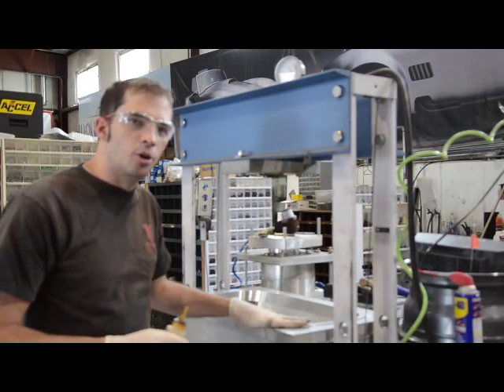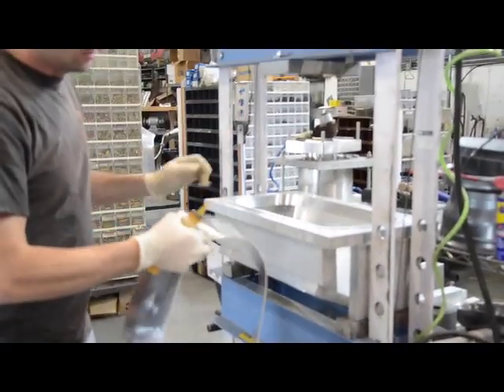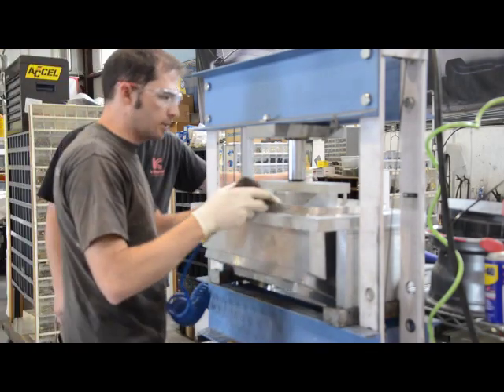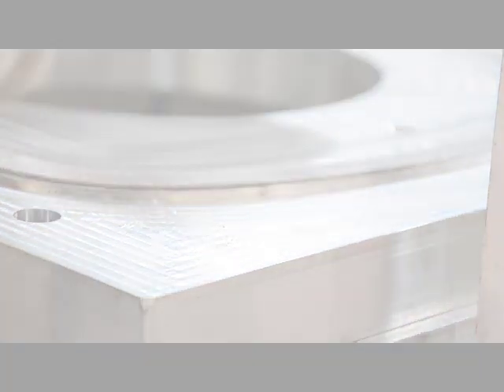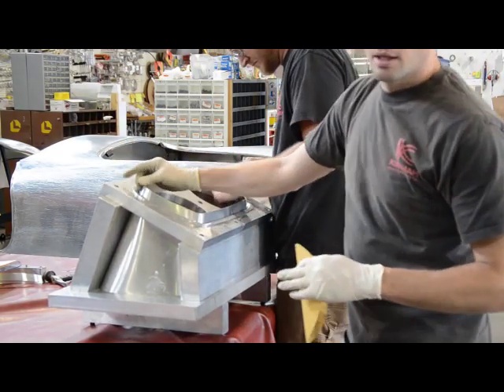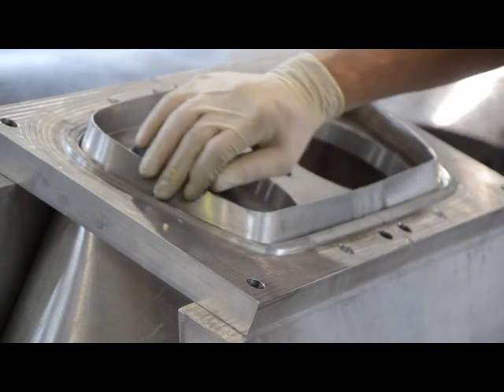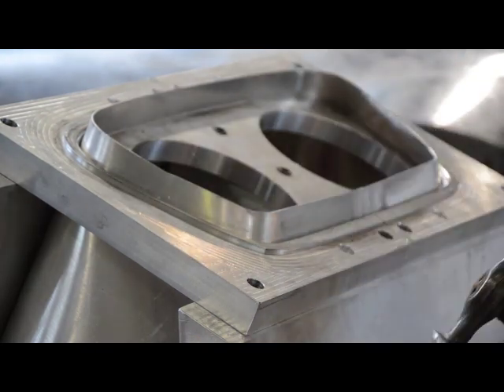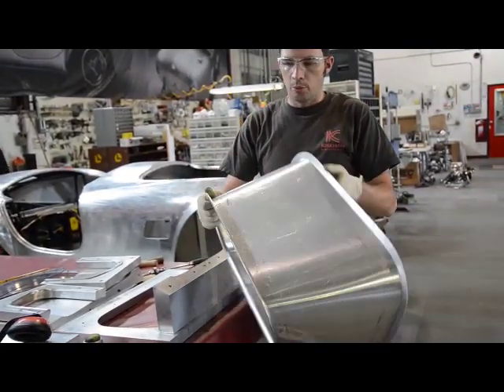Kirkham University Coupe Radiator Inlet Shrouding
The making of a coupe radiator inlet at Kirkham Motorsports